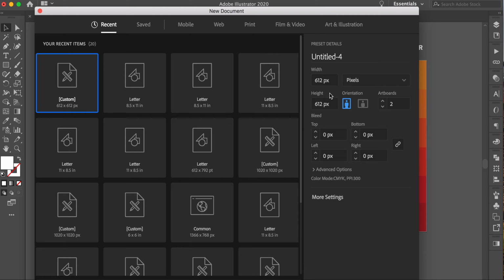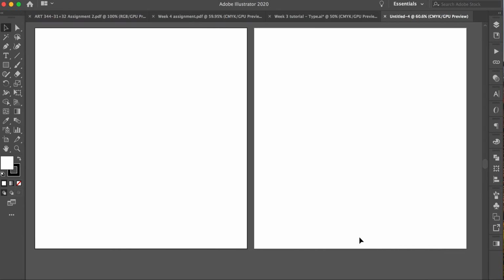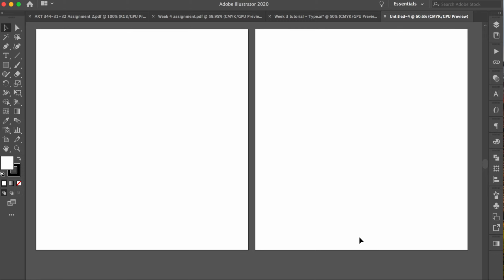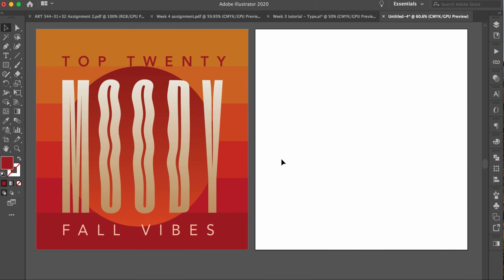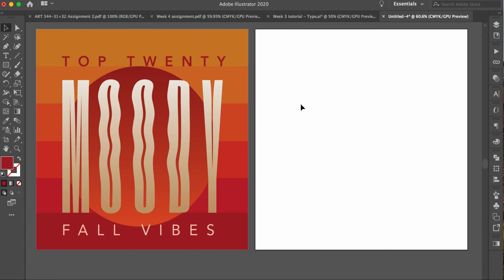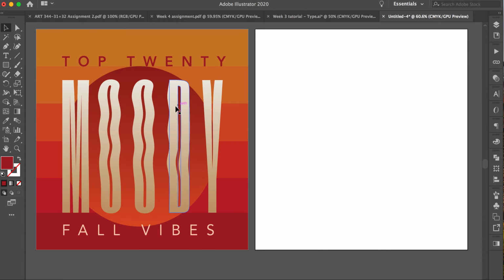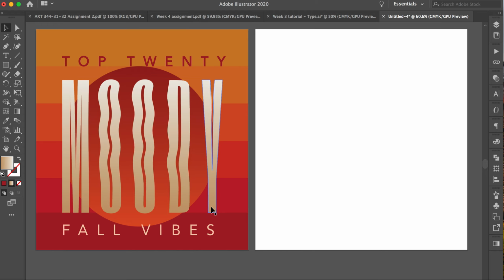Illustrator Video 02 Setting up your workspace